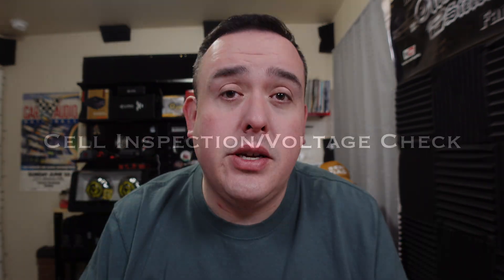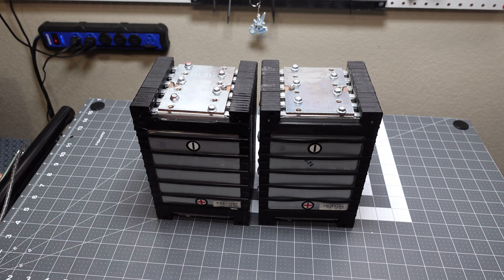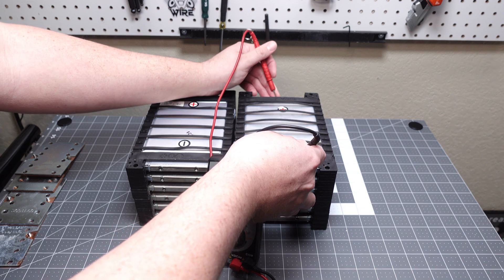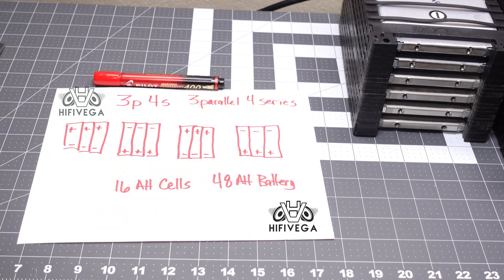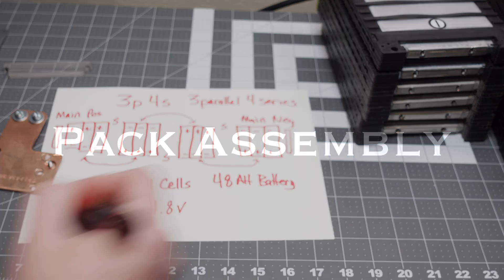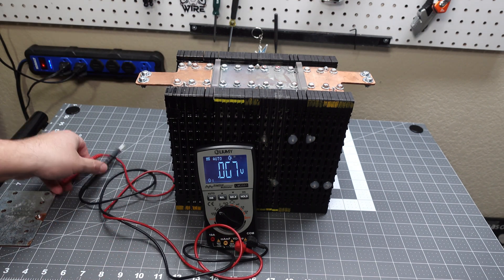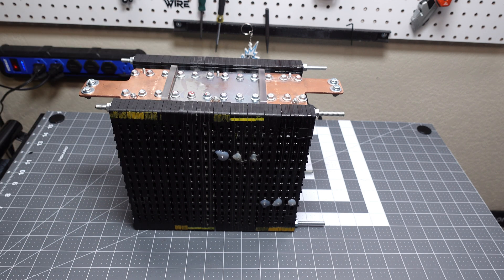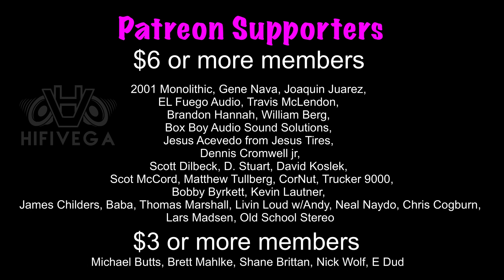Building the BEST BUDGET DIY LITHIUM BATTERY for Car Audio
Car Audio Products I Dig
SMD DD-1

Sony ZV-1
Canon m200
Canon 22mm
Led mat light
Aputure led mini light

Shipping Address
Robert Vega
4300 Rogers Ave STE 20 - 137